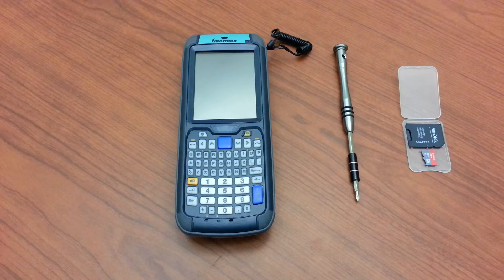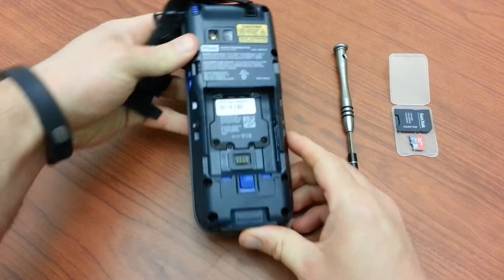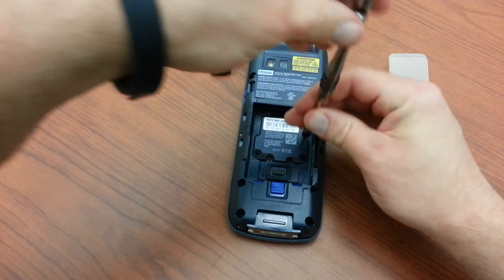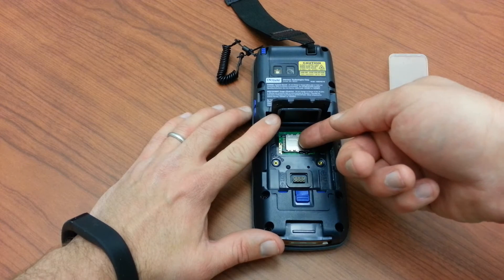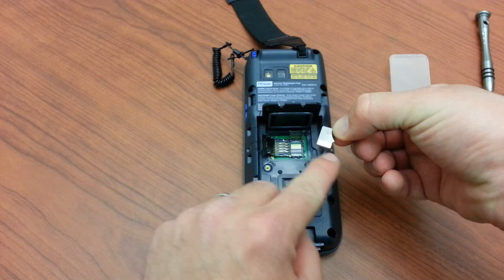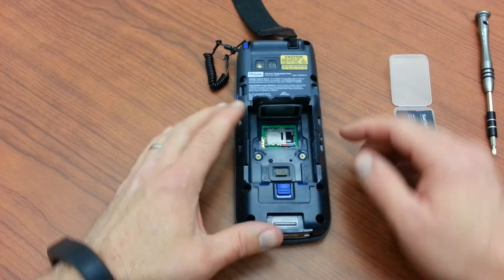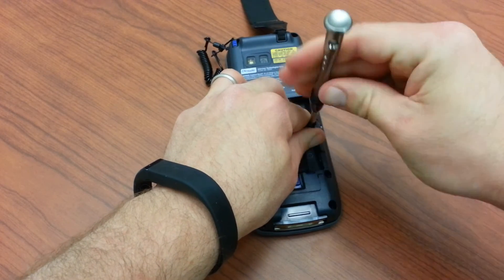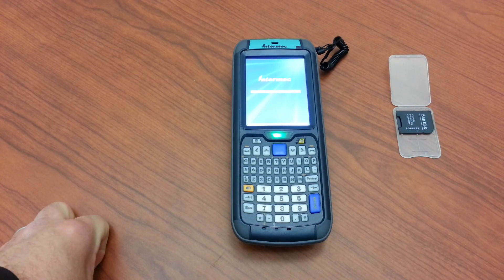Intermec CN70e Micro SD Card Installation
Quick video tutorial on installing a micro SD card in an Intermec CN70e mobile computer.